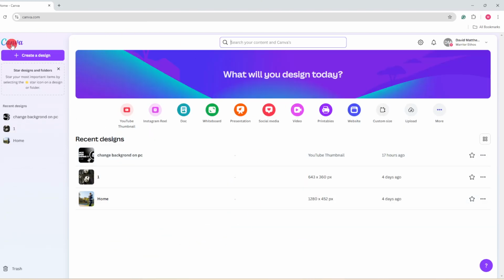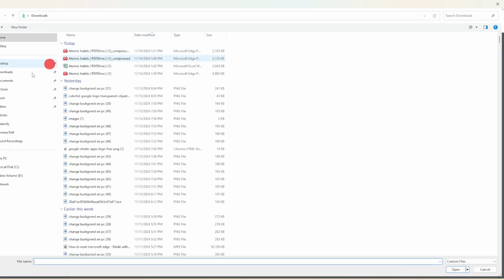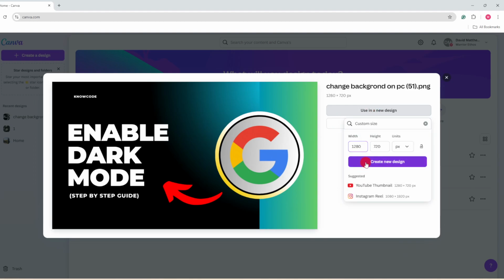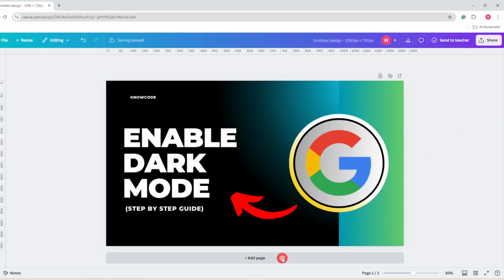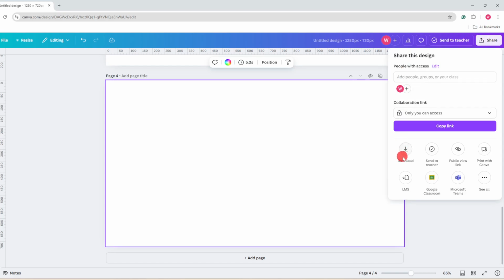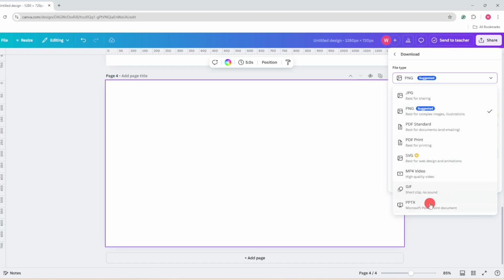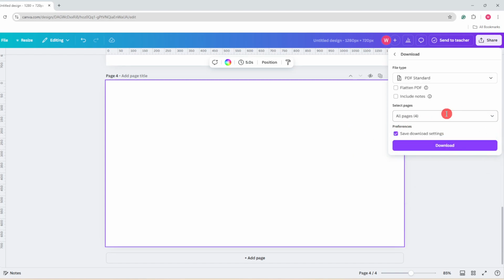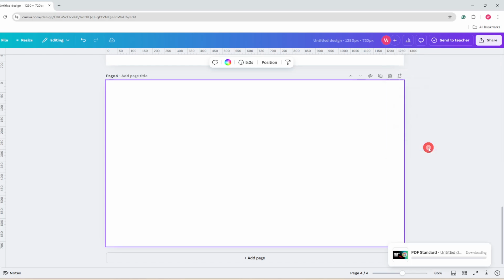How to make a pdf file from images (Step By Step)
In this video i will show you How to make a pdf file from images